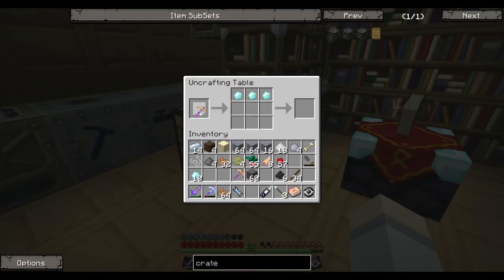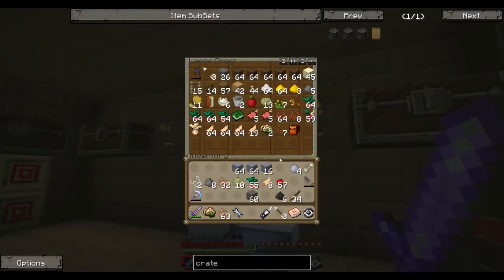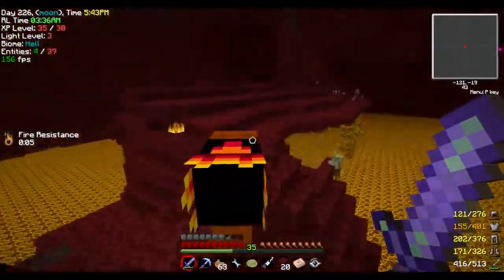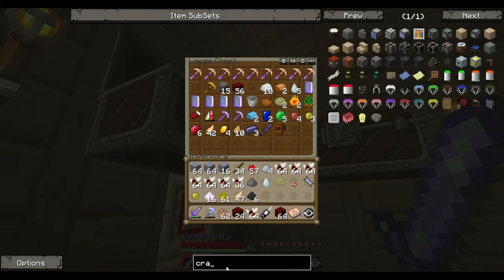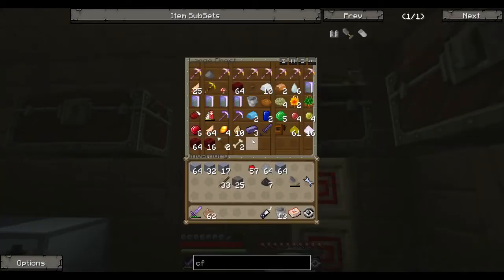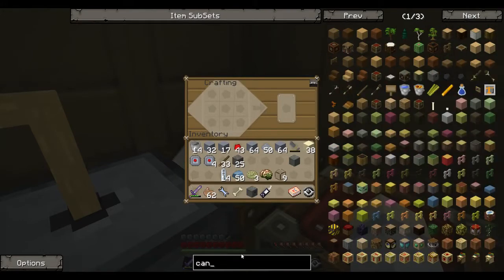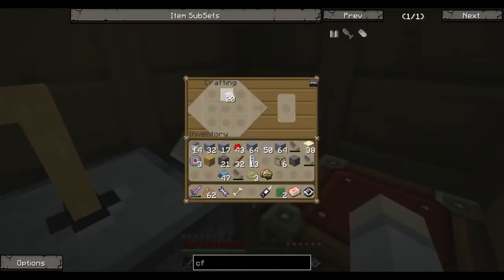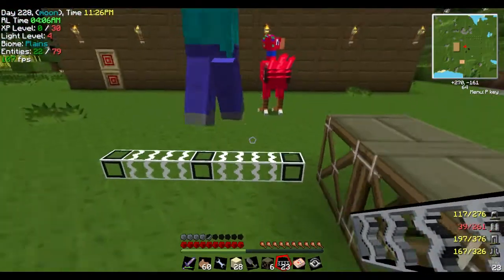Let's Play Modded Minecraft 1.5.1 - With Kane Hart - Episode 16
This server has over 100 mods running on the client that is like Feed the Beast and Tekkit but our own pack. Most the mods here are exactly what is in the above packs but many many more mods included!

This is on the Godcraft Server called New Eden.

for more information!